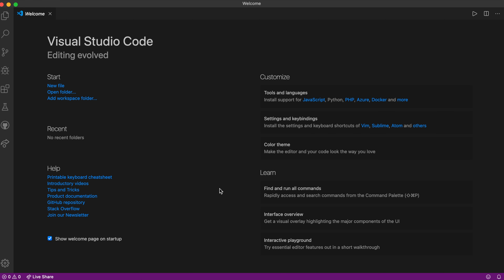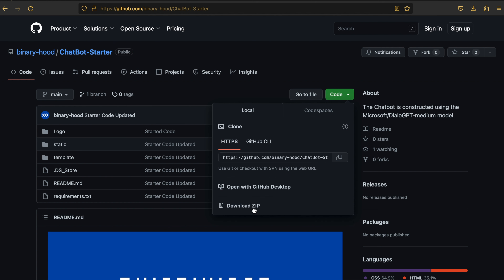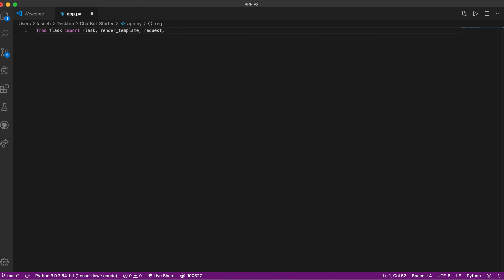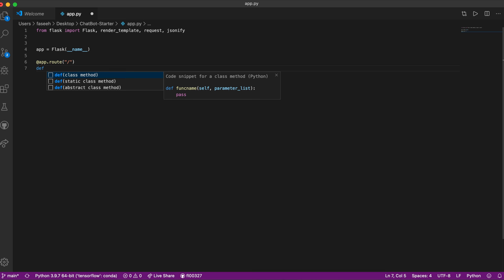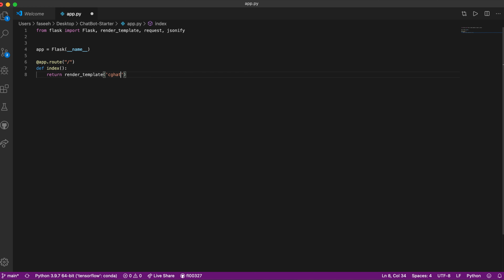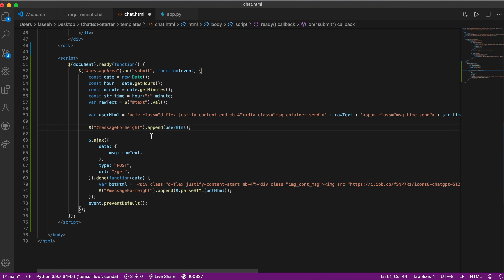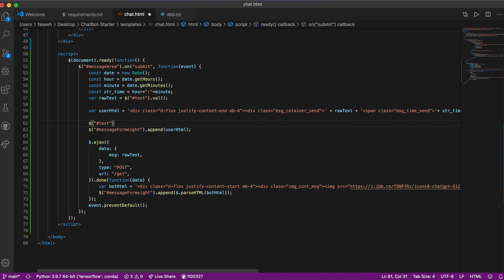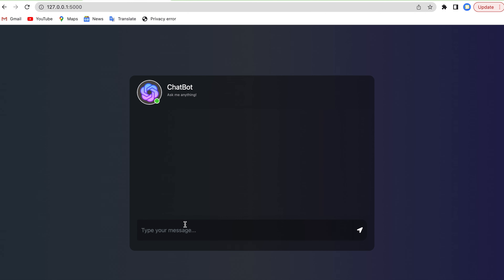Learn How to Build a Chatbot with Flask - Step-by-Step Tutorial with HTML, CSS, and JavaScript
In this Video, I will guide you through the process of building a chatbot that can carry out conversations with users using natural language processing.

To start, we will be using Microsoft DialoGPT, a pre-trained language model that can generate human-like responses to given prompts. We will be integrating DialoGPT with Flask, a popular Python web framework, to create a web application that can communicate with users via a chat interface.

For the frontend of our application, we will be using HTML, CSS, and JavaScript to create a visually appealing and interactive chat interface. Additionally, we will be using jQuery to handle the HTTP requests that are made to the backend server.

Throughout the tutorial, I will provide step-by-step instructions on how to set up your development environment, install the necessary dependencies, and create the required files and code for the application. I will also explain how to train and fine-tune the DialoGPT model to improve the accuracy of its responses.

By the end of this tutorial, you will have a fully functional chatbot that can engage in conversations with users, and you will have gained valuable experience in using Microsoft DialoGPT, Flask, and web development technologies such as HTML, CSS, and JavaScript.